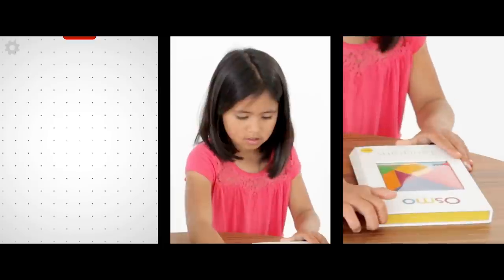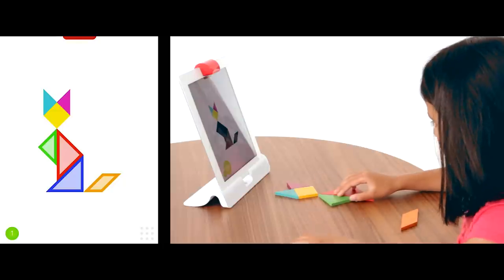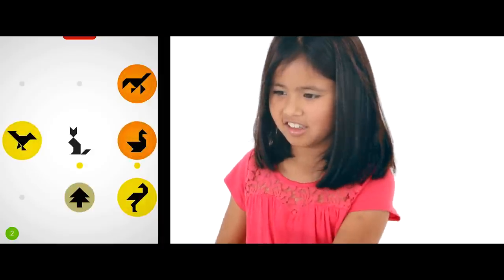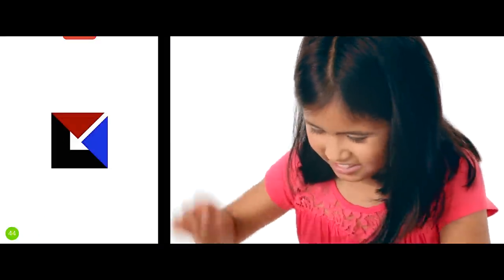How to Play Osmo Tangram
Osmo Tangram is a puzzle game that first originated in China and was brought to Europe in the 1800s. In Osmo's version, players arrange puzzle pieces to match on-screen shapes.

Play with a friend or challenge yourself to increasingly difficult levels as your handiwork lights up with each victory.

Tangram is not only great for endless hours of fun, but it's good for the brain too. Playing Tangram is a wonderful way to exercise spatial and visual problem-solving skills. 🧩

Update (February 2021): Osmo Tangram comes in new packaging and is available as an individual add-on game. This game is also included in a variety of our Starter Kits.